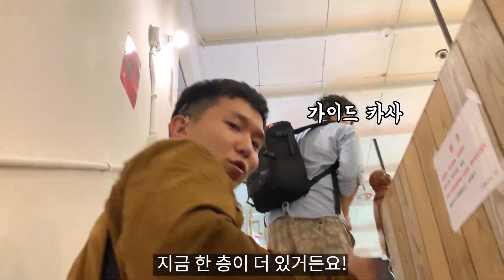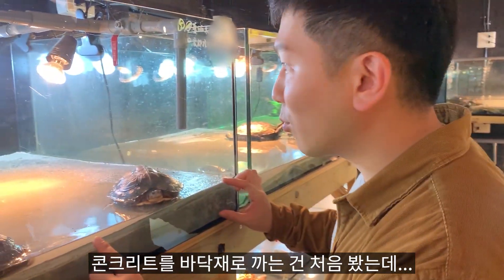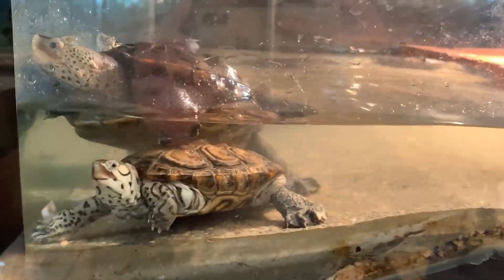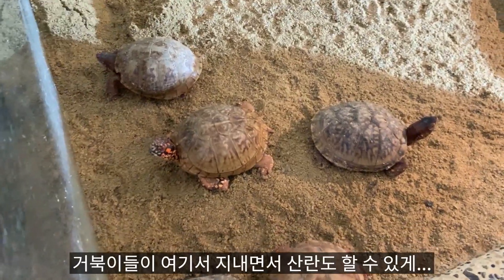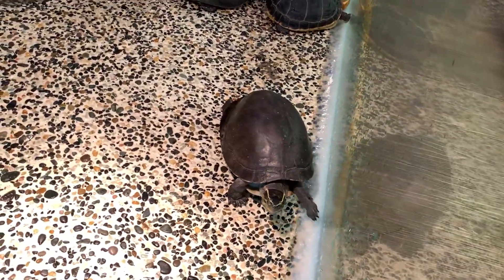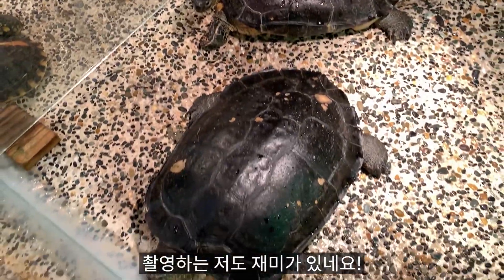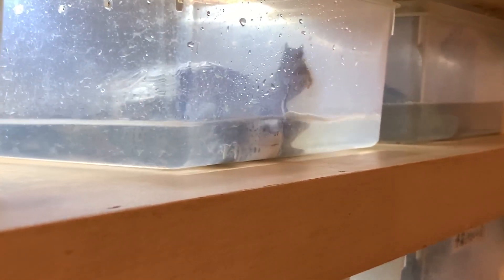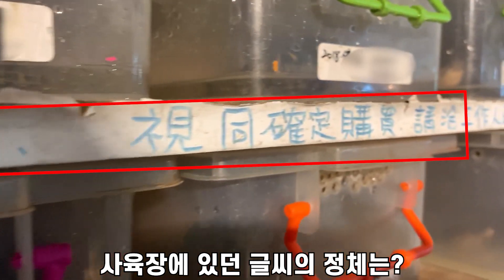섬나라 파충류샵 클라스.ㄷㄷ 어떻게 관리하는거야??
대다나다!!!

네이버에 "주노농장" 검색!

-평일 오후 4시 업로드! 주 3회 이상 가즈아!!